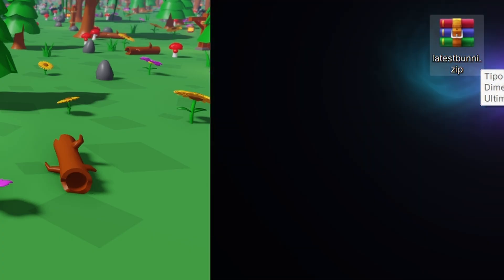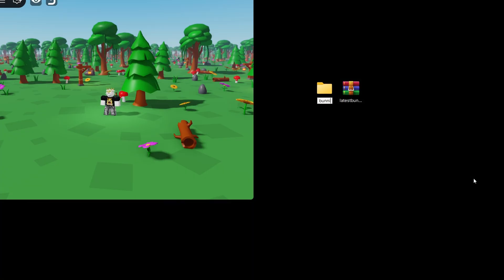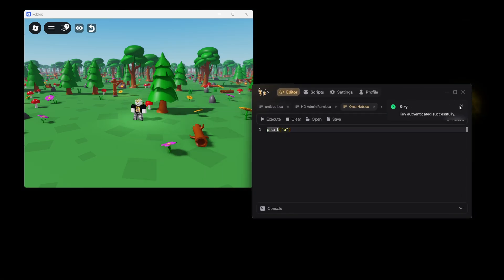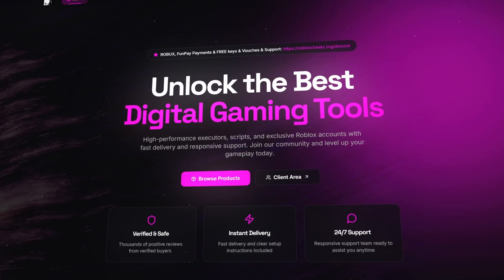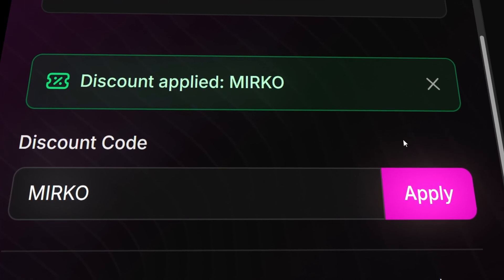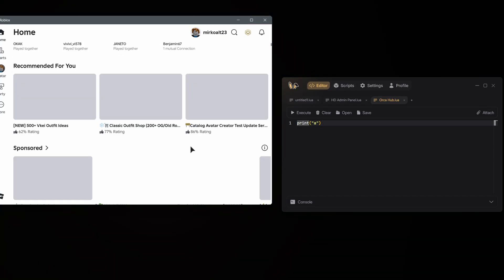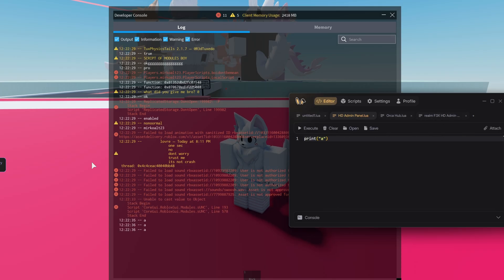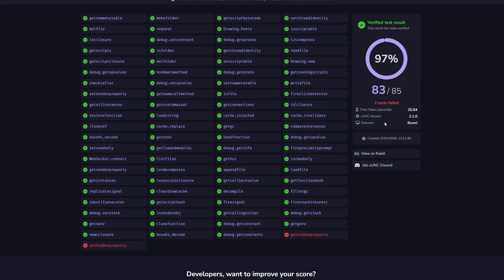Roblox Exploit Free No Ban (Bunni) - 97% sUNC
How to use roblox exploits tutorial (PC)
Bunni Executor is in the pinned comment!!

This video is strictly for educational & informational purposes.
I'm showcasing this program only to test and observe Roblox’s anti-cheat response.
No links. No tutorials. No usage guides.
This is purely a reaction + breakdown of how the tool behaves in today’s Roblox environment.
I do not promote, encourage, or support any form of cheating, exploiting, or abusing game mechanics.
This content is meant to raise awareness and offer insight into game security for players, developers, and the community.

0:00 Roblox Bunni Exploit Intro
0:27 Roblox Exploit Showcase
1:23 Sponsor
1:40 Disclaimer
1:49 Bunni Tutorial
3:09 Outro